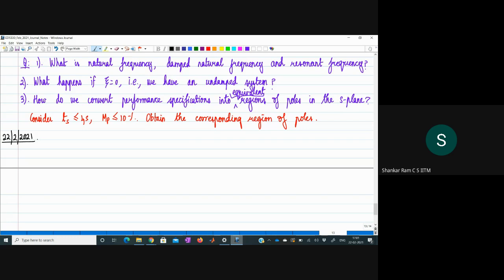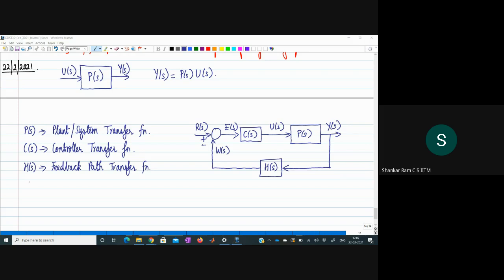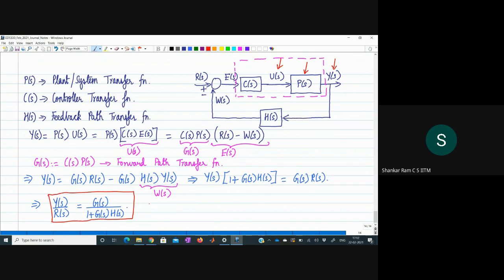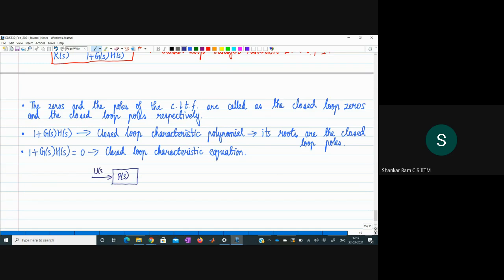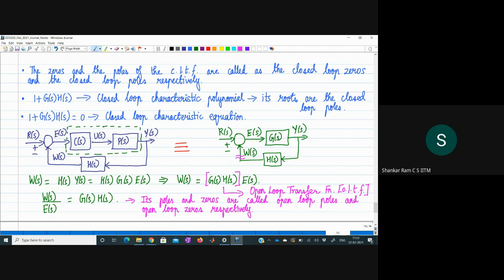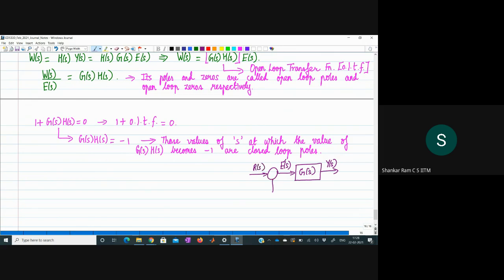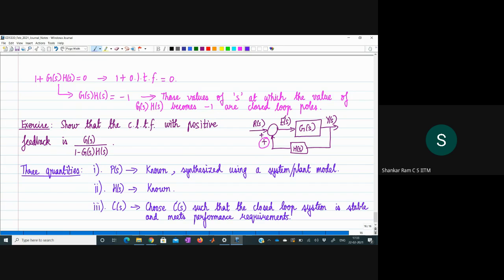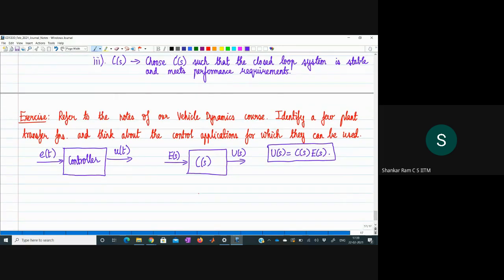04 Lecture ED5330 Feb 22 2021